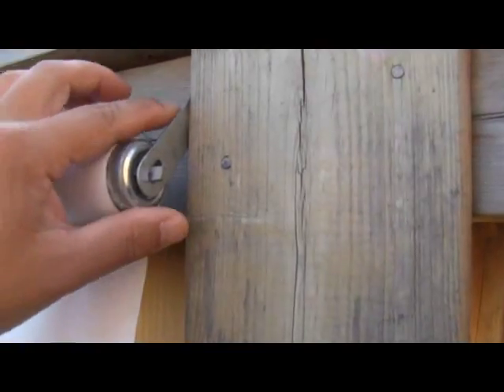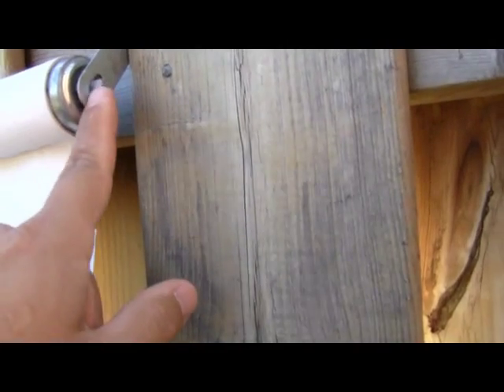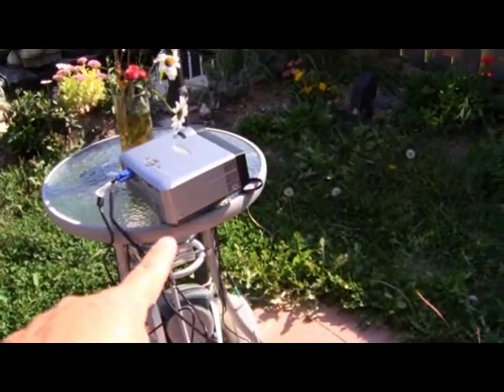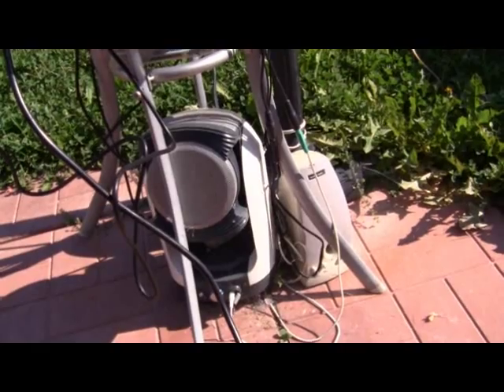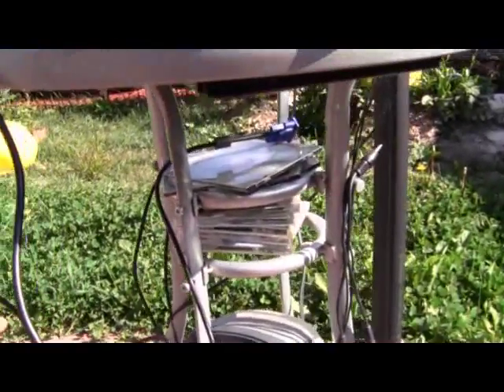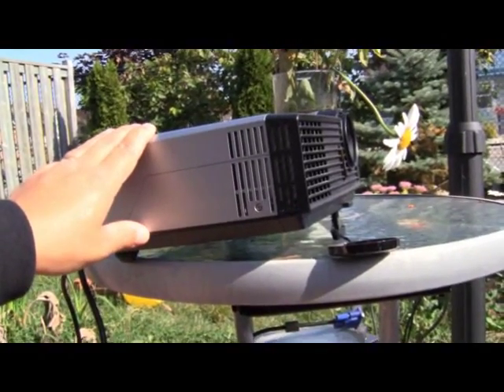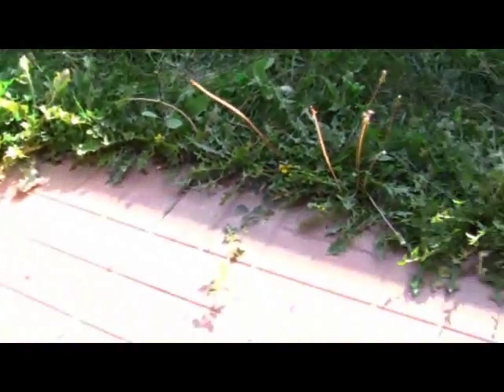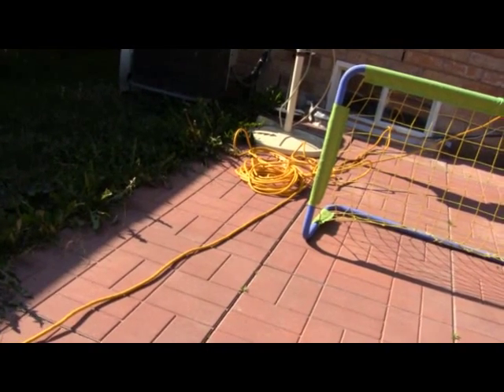How to build a backyard theater - a cool weekend project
How to build an outdoor backyard home theater for cheap or practically for free using window blind. Enjoy the movie in your backyard.  A cool weekend project. Start popping the popcorn because it will be a fabulous family movie night.  Every night!